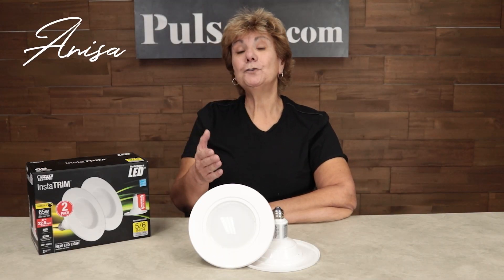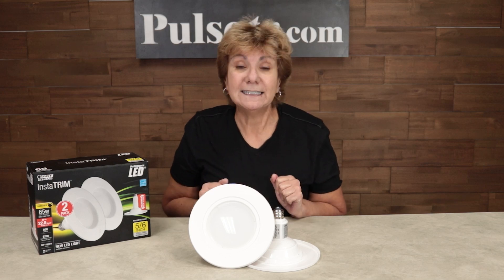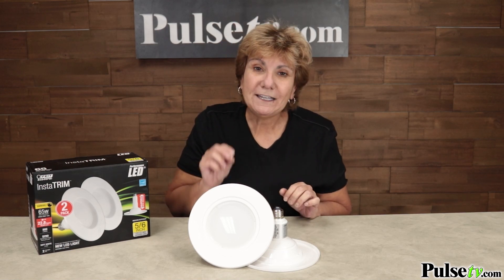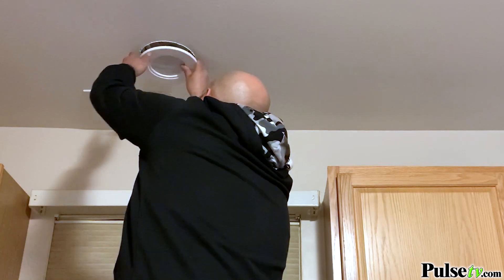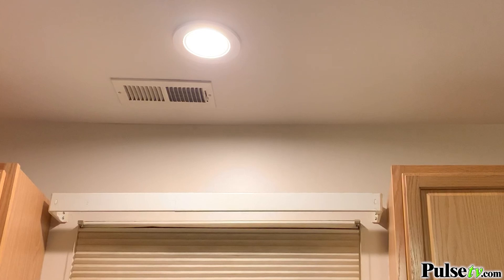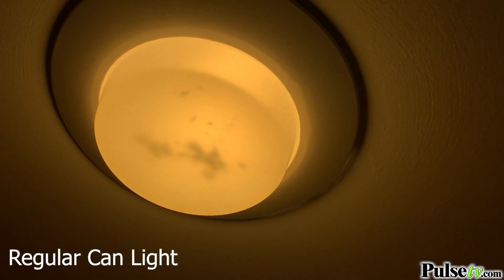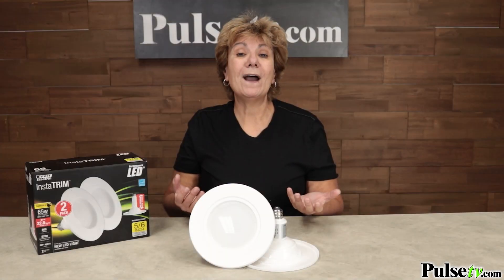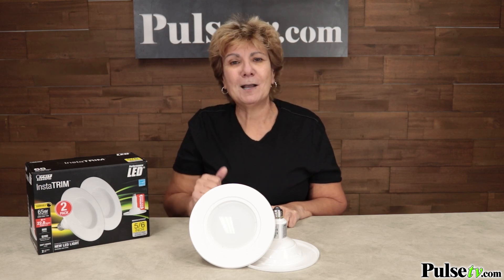2 Pack InstaTRIM LED Recessed Can Light Kit - Dimmable 65W Equivalent- Fits 5" or 6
It's as easy as changing a light bulb, with no electricians needed! All you do is screw the new light into the existing recessed can light fixture and you're done.  You get two Can Lights with this kit!